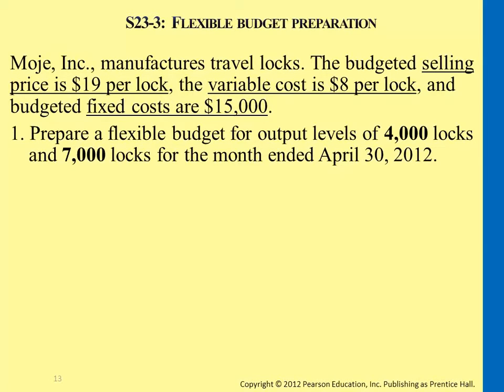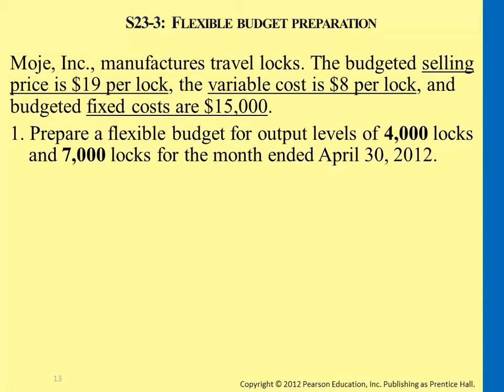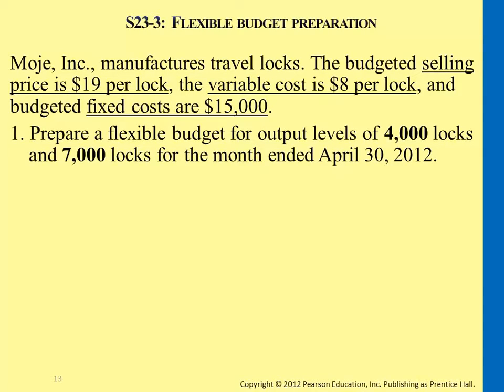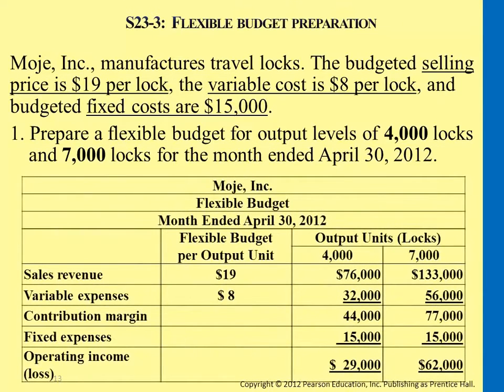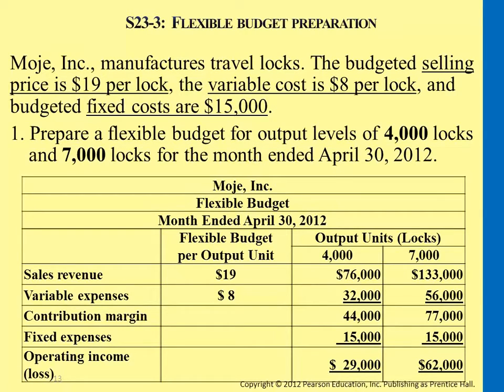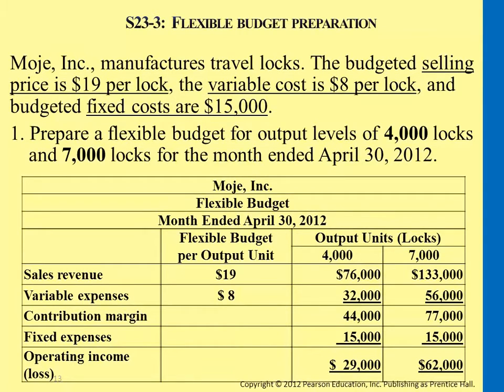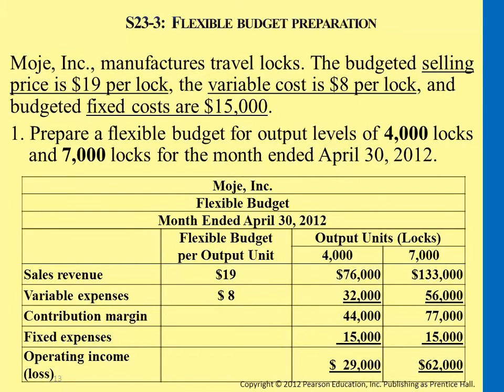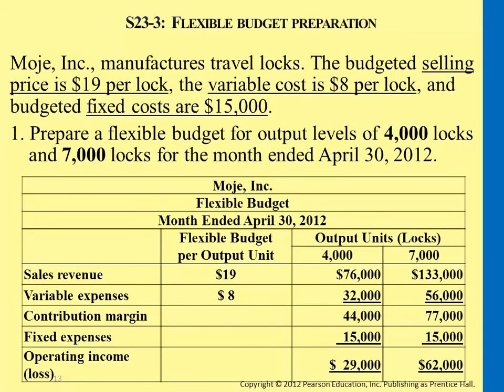Flexible Budget Preparation - Managerial Accounting